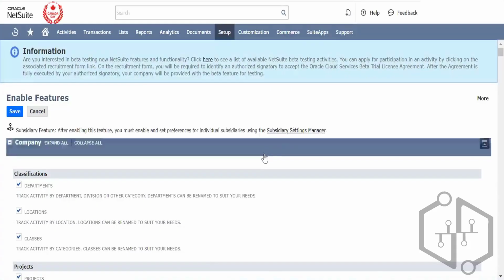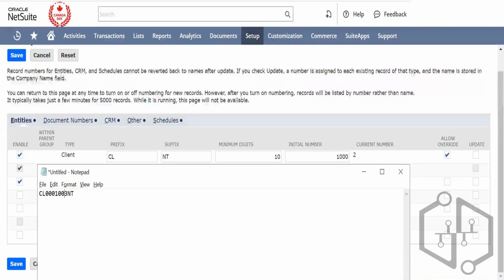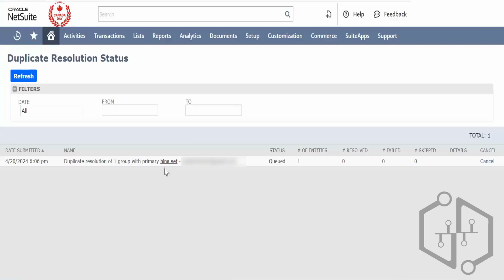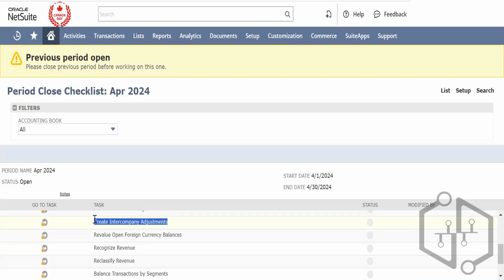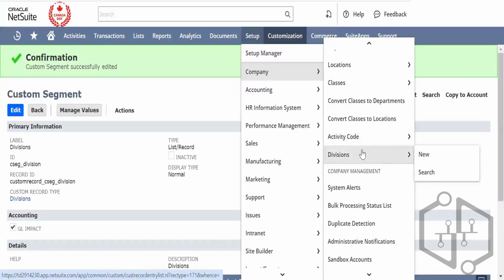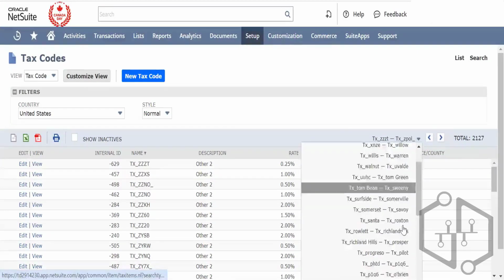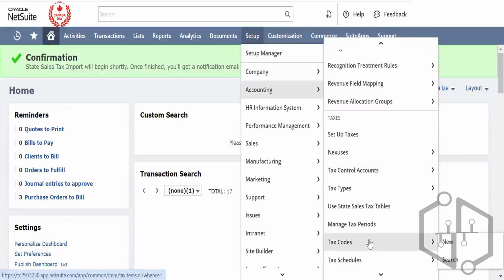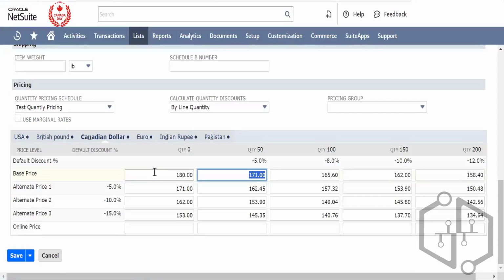Enable Features Overview | Netsuite Functional Online Training | Netsuite Functional Course |uDemand